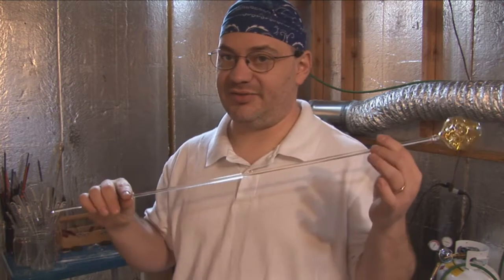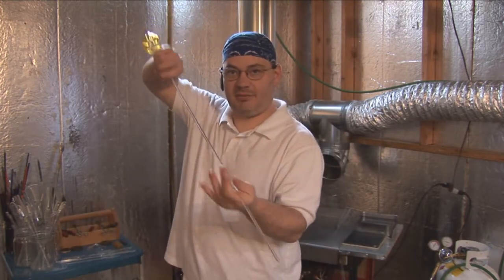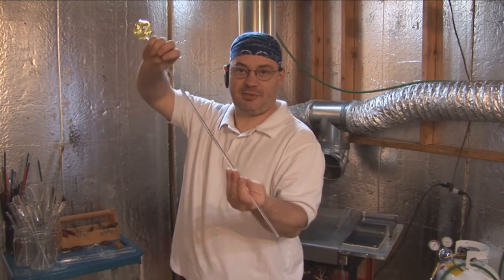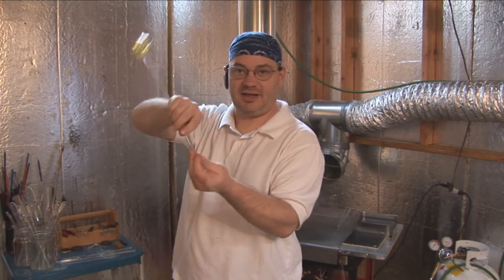long punties and fipping bases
a simple bit of geometry to help you increase your flip!